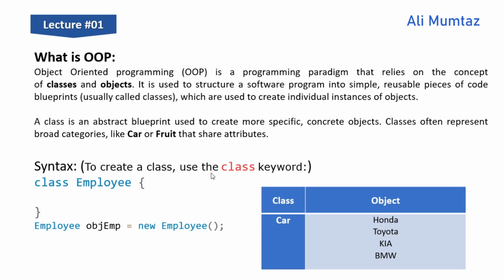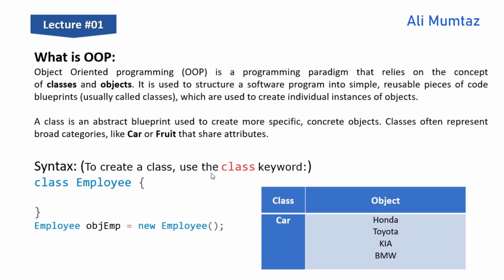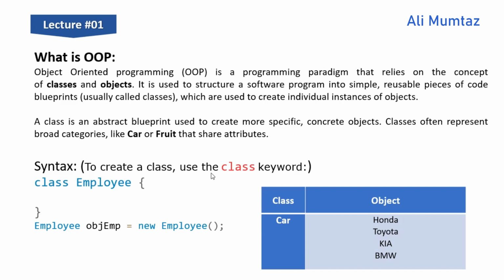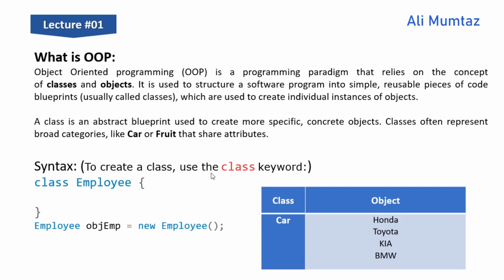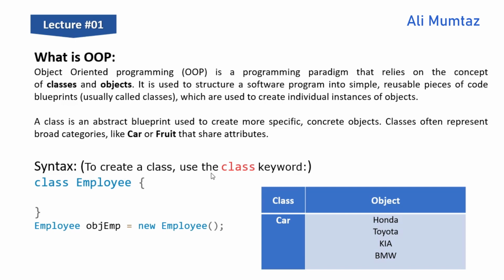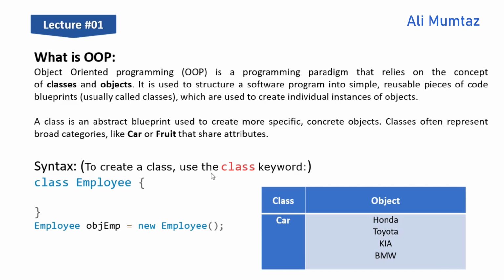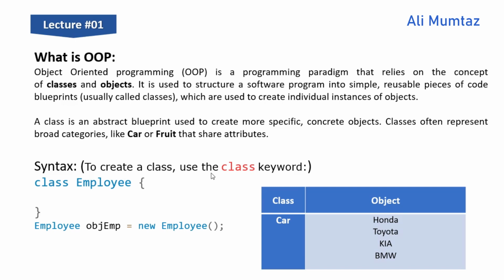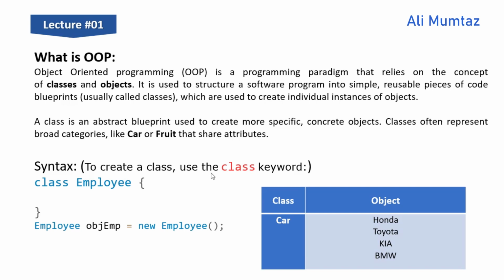Object Oriented Programming (OOP) in C# Course 01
Hello I am Mumtaz Ali, I am a software engineer. Contributing to the IT community, software developers in particular is my big passion and one of my main goals. Therefore I have started this video series on Object Oriented Programming in C#.

⭐️ In this full course you will learn ⭐️
► Introduction to OOP?
► Classes and Object?
► Access modifiers
► Constructors
► Encapsulation
► Abstraction
► Inheritance
► Polymorphism

AND In this particular Video You Will Learn:
► Introduction to OOP?
► Classes and Object?